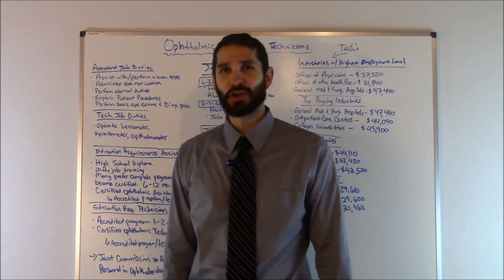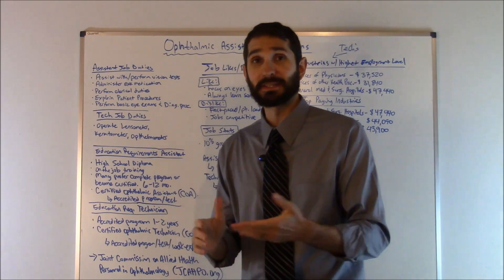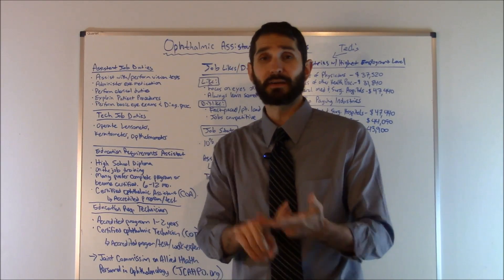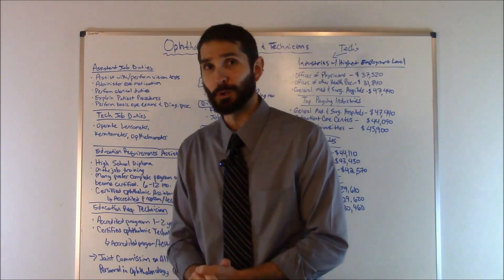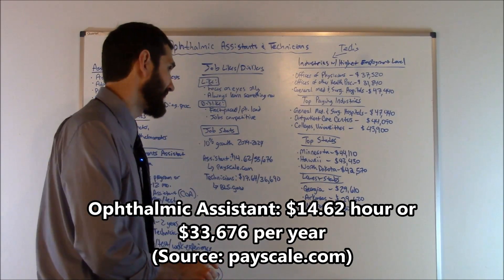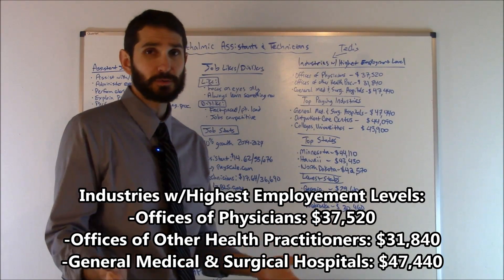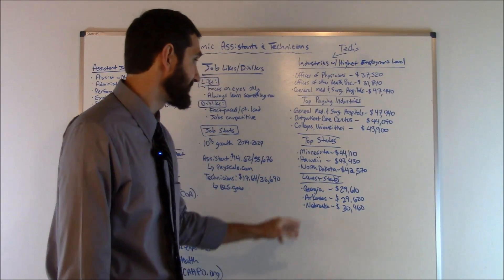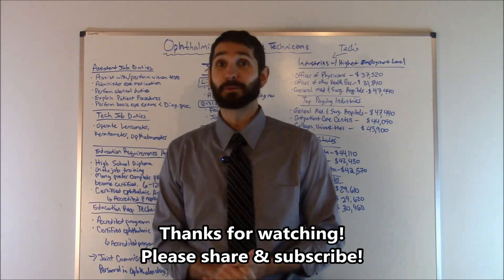Ophthalmic Assistant & Technician Salary, Job Overview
Ophthalmic Assistants and Technicians specialize in working with the eye. These individuals work with ophthalmologists to provide patient care by assisting with common clinical duties.

According to Payscale.com, the average hourly wage for an ophthalmic assistant is $14.62 per hour on average, and the median salary is 33,676. According the Bureau of Labor Statistics, the average hourly wage for ophthalmic technicians is $17.64 per hour or 36,690 per year.

Ophthalmic Assistant and Technician Job Duties

Ophthalmic assistants typically do the following tasks:
•Assist or perform vision tests
•Administer eye medication
•Perform clerical duties
•Explain patient procedures
•Perform basic eye examinations and other diagnostic tests

Ophthalmic technicians may perform the same duties as an assistant, as well as the following duties:
•Operate equipment such as a Lensometer, Keratometer, and Opthalmometer

Education Requirements for Ophthalmic Assistants and Techs

Education Requirements for Assistants:

Some employers may only require a high school diploma and provide on-the-job training. However, many employers prefer that you complete an accredited program and/or become certified. Individuals can complete a program in about 6-12 months. To become a Certified Ophthalmic Assistant (COA), individuals must complete an accredited program and pass the certification examination.

Education Requirements for Technicians:

To become a technicians, you must generally complete an accredited training program, which usually takes about 1-2 years. You can then become a Certified Ophthalmic Technician (COT) by completing an accredited program, gaining any necessary work experience (depending on the certification level), and y passing the certification exam.